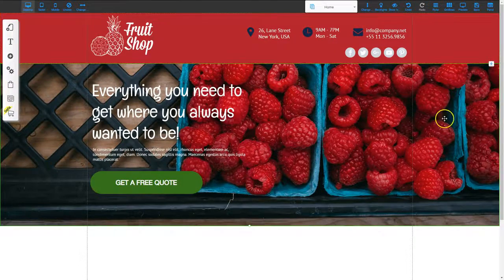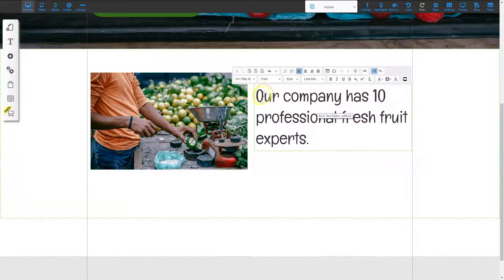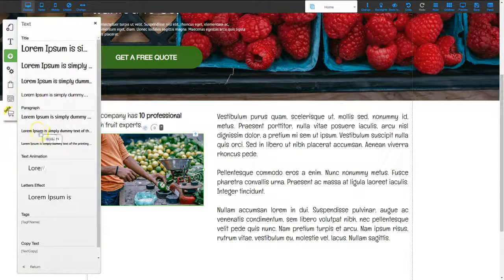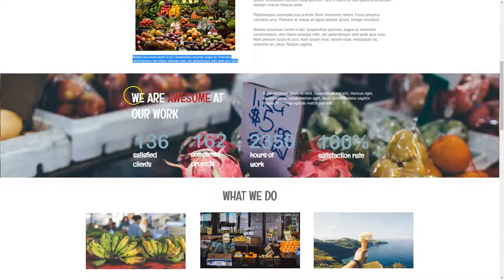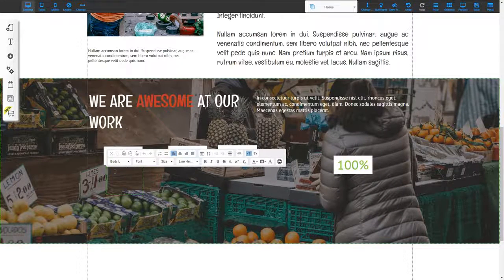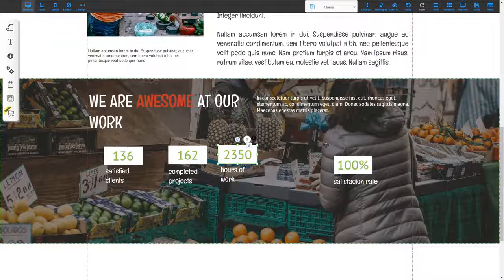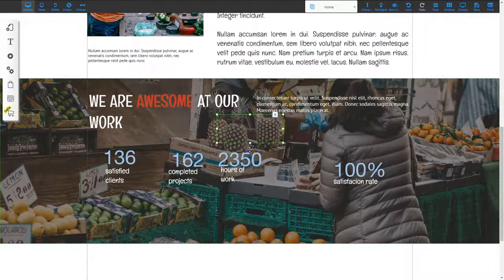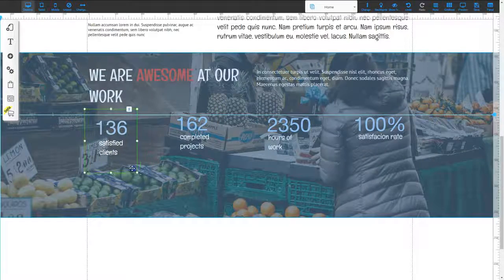HOCHKONVERTIERENDE WEBSEITE ERSTELLEN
WIE MAN IN 23 MINUTEN EINE HOCH ​​​​​​​​​​​​​​
​​​​​​​​​​​​​​​​​​​​​KONVERTIERENDE WEBSEITE ERSTELLT
MIT UNSEREM NEUEN PIXEL PERFECT SITEBUILDER​​​​​​​!